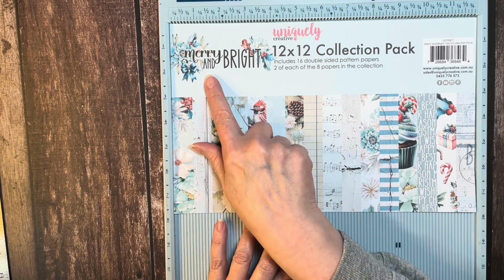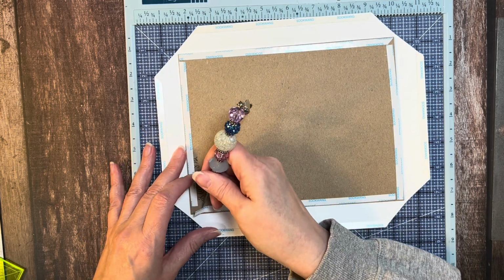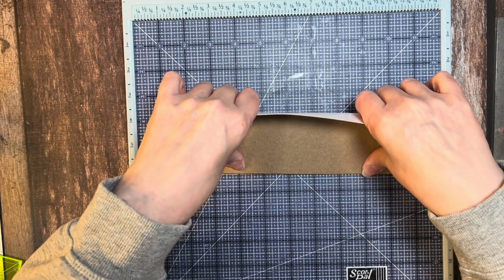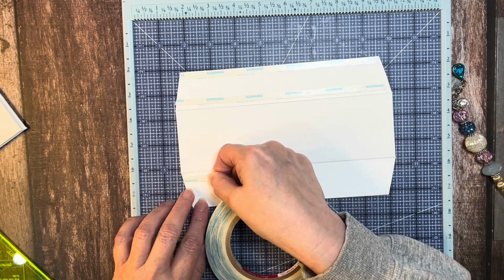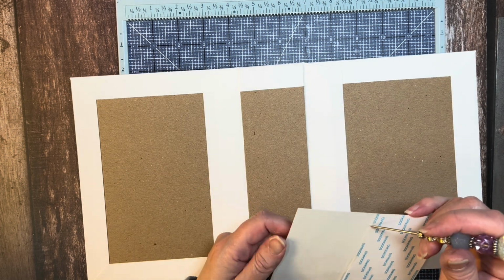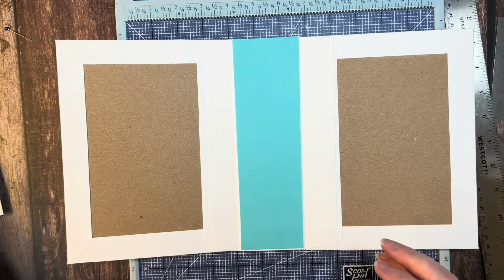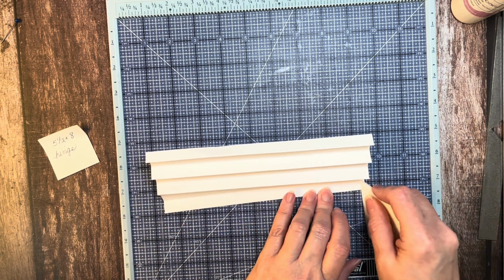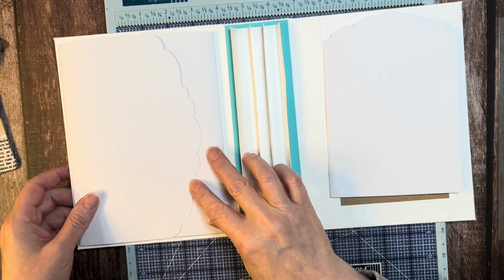Merry and Bright Mini Album Tutorial-part 1 Cover | CCC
This part includes the cover and hinge.
Part 2

Merry and Bright Mini Album Tutorial - Part 2 Page Construction